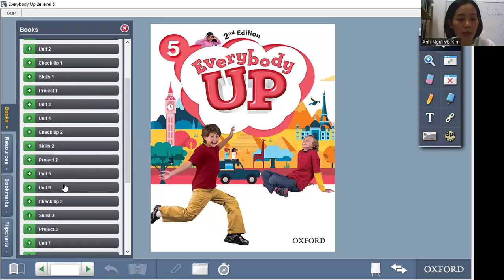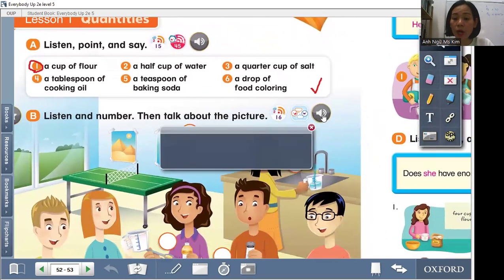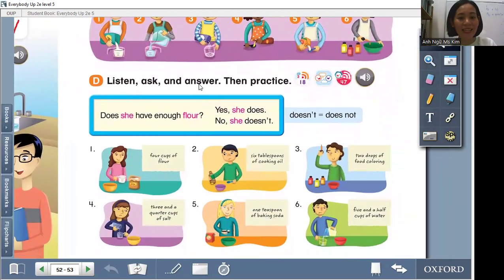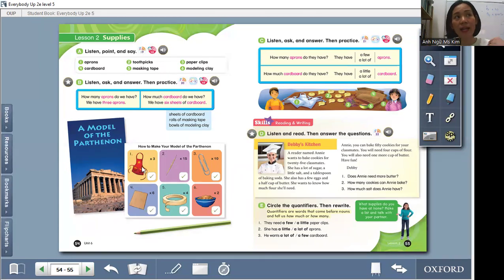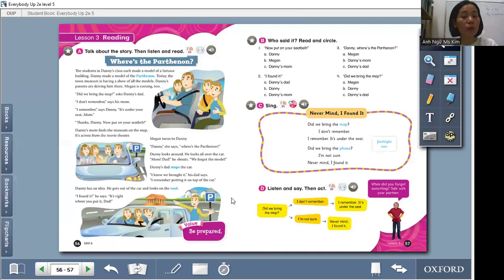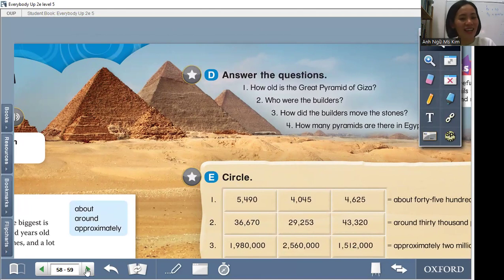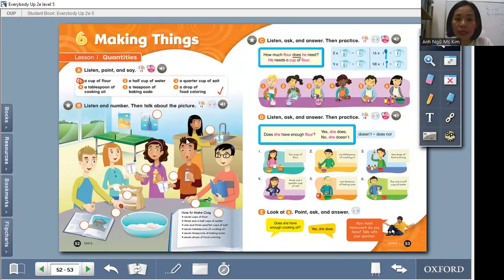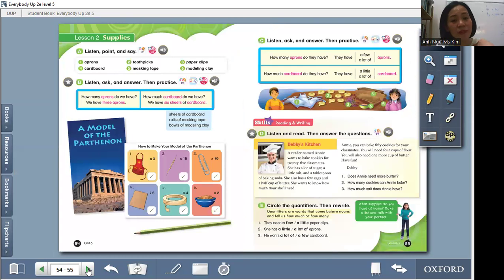Anthony Cảnh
Anthony Cảnh là kênh chia sẻ tổng hợp về kiến thức âm nhạc. Trong đó được phân chia từng nội dung cụ thể nhằm đáp ứng phần nào khó khăn khi phải đối mặt, như học hát, tập đọc nhạc, hay đàn ca khúc... Cụ thể hơn với nội dung biên soạn như sau:
 🎵 Karaoke, Beat TẬP ĐỌC NHẠC lớp 1, 2,3,4,5,6,7,8,9
🎵 Karaoke, Beat Bài hát cấp 1 và cấp 2
🎵 Làm Beat nhạc Mp3, Midi
🎵 Hướng dẫn chép nhạc trên phần mềm sibelius
🎵 Hướng dẫn đánh nhịp bài hát
🎵 Soạn và hướng dẫn đệm đàn Thánh ca.
🎵 Những bài độc tấu Organ chuyên nghiệp của Lê Vũ biên soạn
🎵 Hát thánh ca- hợp xướng
💞CÁM ƠN CÁC BẠN ĐÃ XEM VIDEO VÀ ỦNG HỘ MÌNH💞
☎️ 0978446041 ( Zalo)